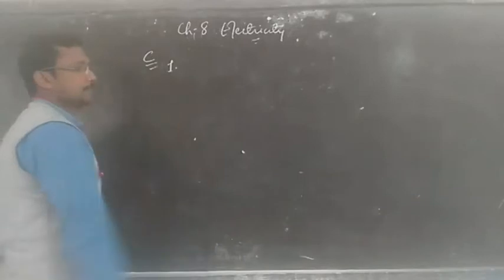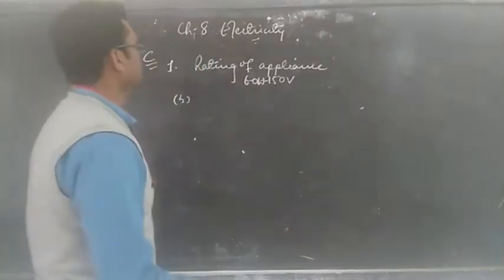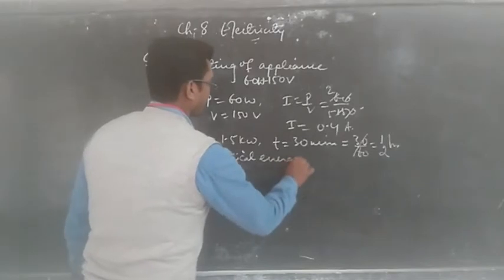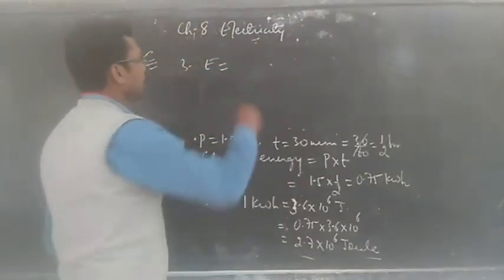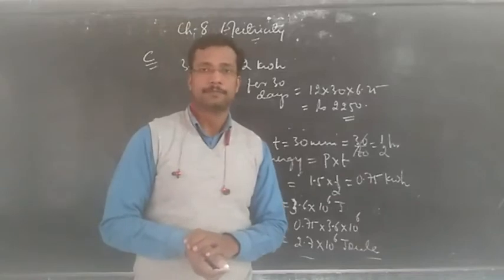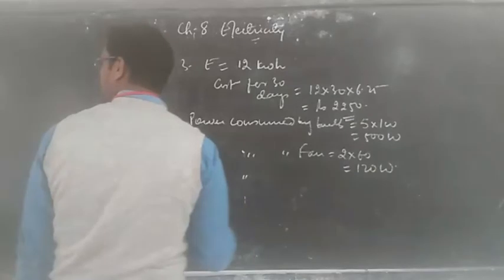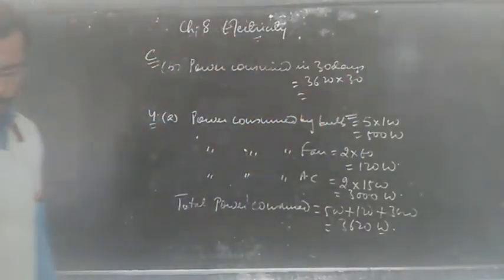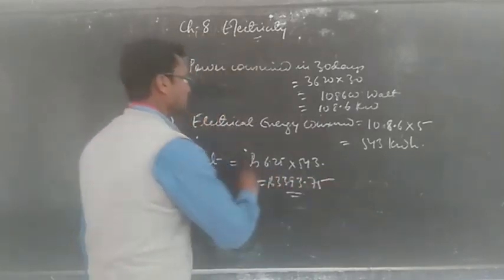02.02.21, Class 8, Physics, Ch 8, Numericals (ex 8A)